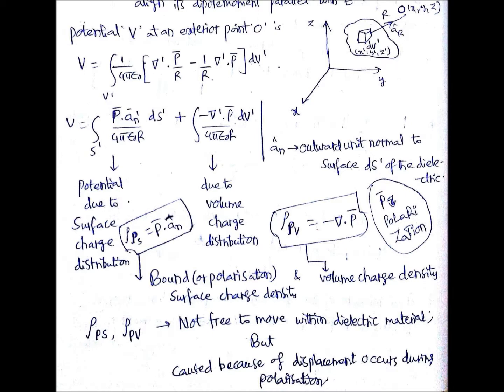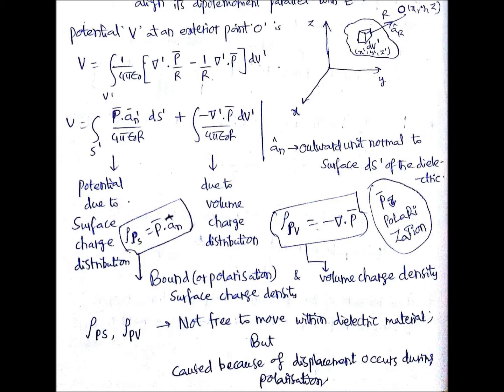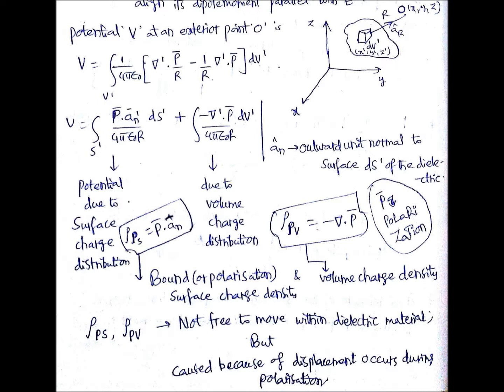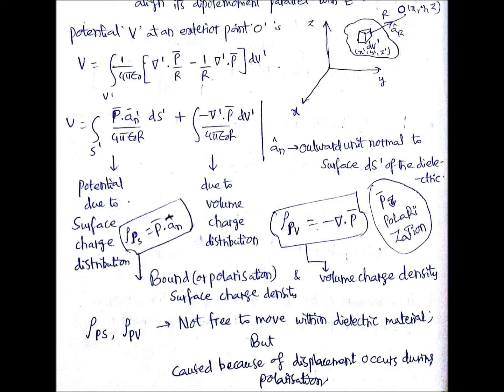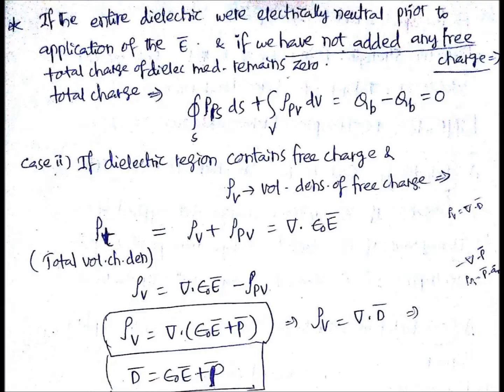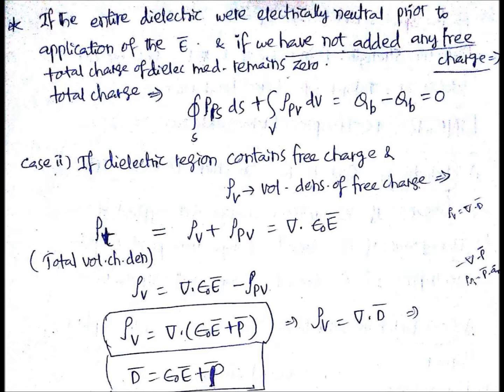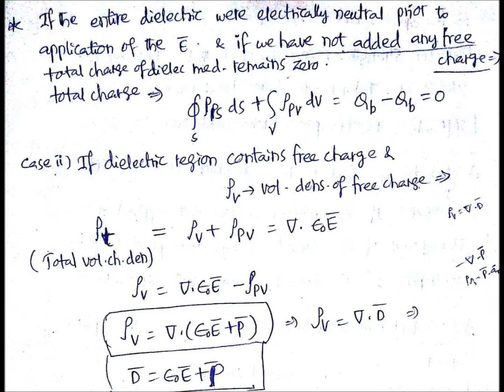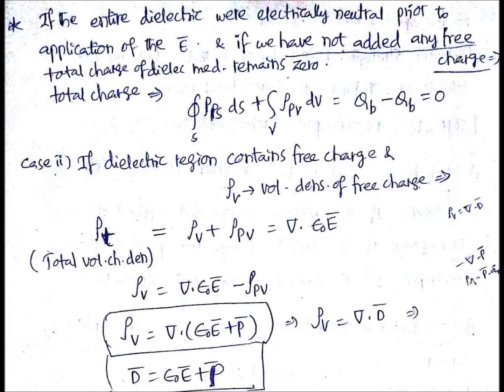Lec 31-Bound Surface Charge Density/Volume Charge Density,Electromagnetic Fields Theory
Bound Surface Charge Density/Volume Charge Density,Electromagnetic Fields Theory Here in this channel you'll get updates related to the important points/topics in Electrical & Electronics Engineering useful for Examinations like Competitive Exams, Semester Exams, Written Tests, Interviews etc..Along with the lectures you'll find my travelling videos because it is a great learning experience for me.So I would like to update things which will be useful for improving your Learnings of life.Remember the name "Life Learning Studio", Thank you :-) follow us